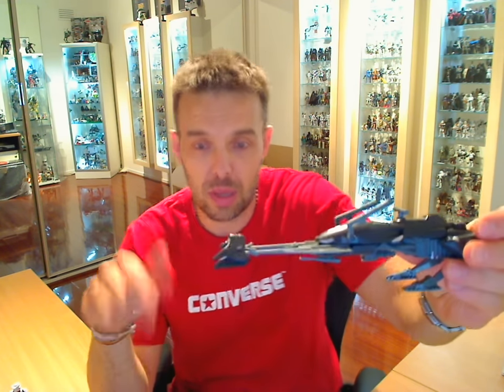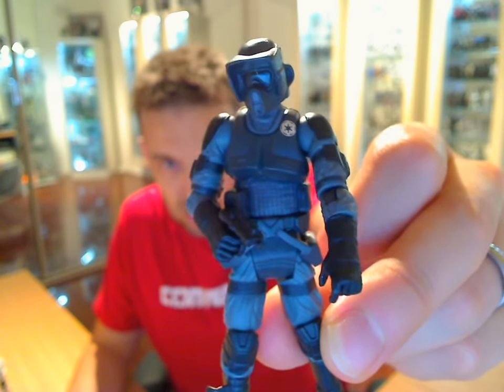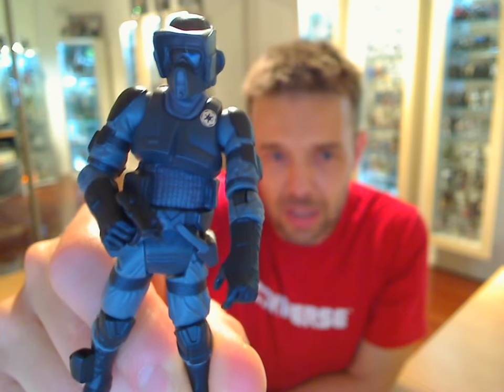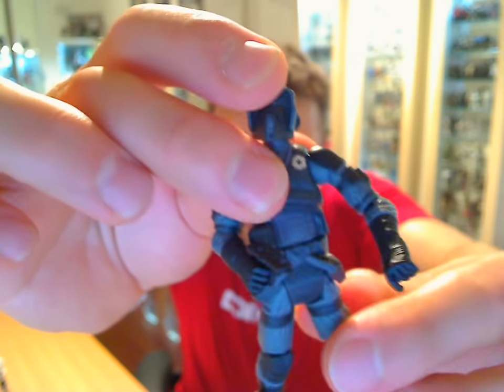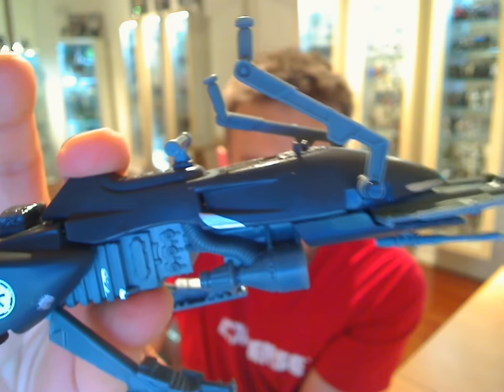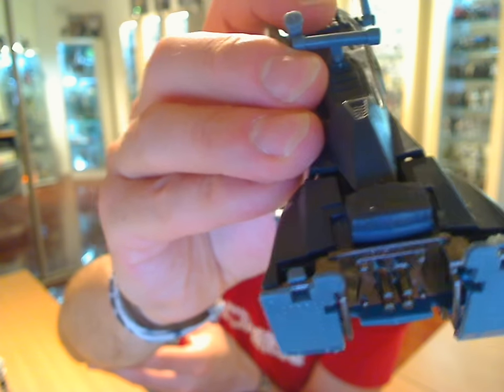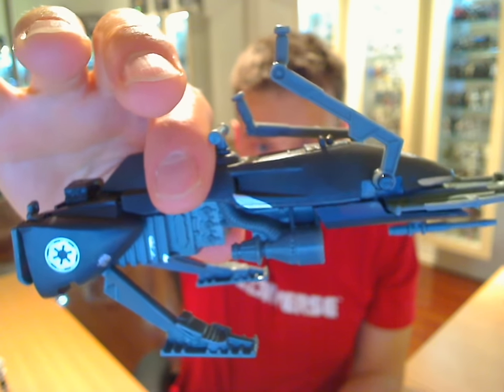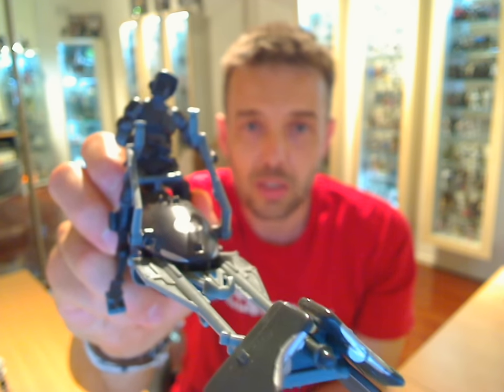Star Wars Shadow Biker Scout & Speeder Bike Comic Con exclusive HD Review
Apologies for the video quality deteriorating a little half way through, my computer was having a slight fit. We look at the 2007 Comic-Con Exclusive Shadow Scout Trooper on Speeder Bike as a request from several of our subscribers. A great looking figure in the box, once out, it's not quite as hot looking, but still a great figure and a decent repaint of the old speeder bike. See if this is one for your collection!